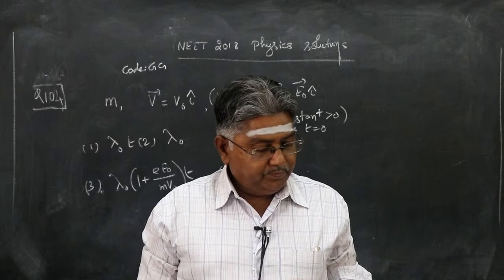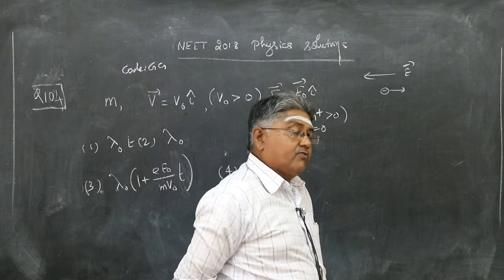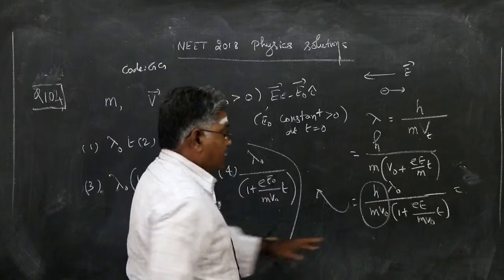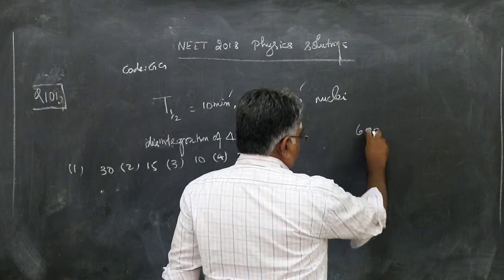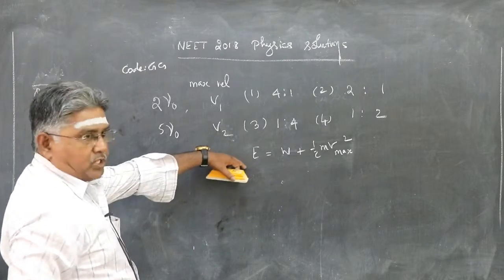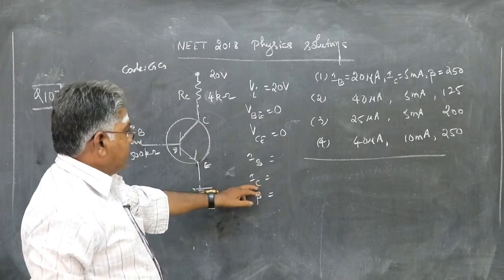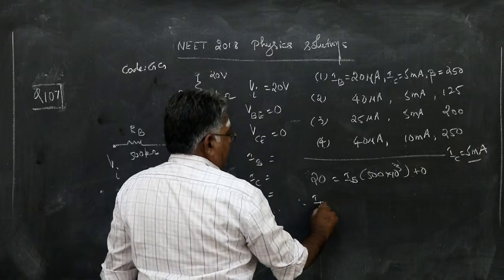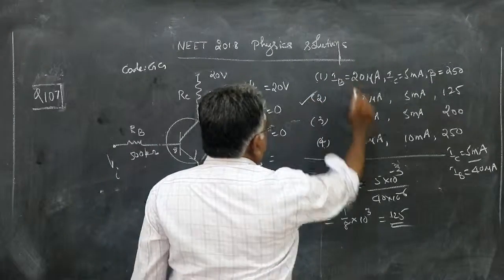Best solution for NEET 2018 Physics with explanations Q104 to 107 l code GG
These NEET questions are solved with clear explanations.